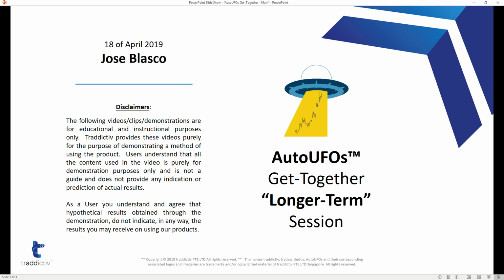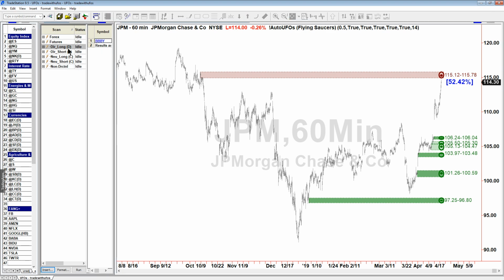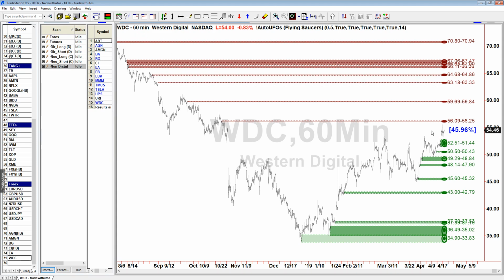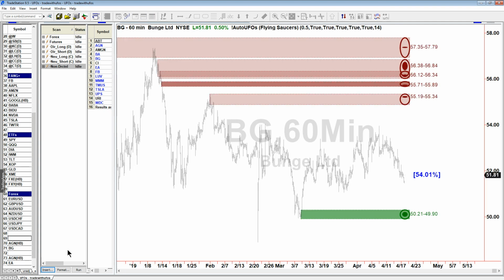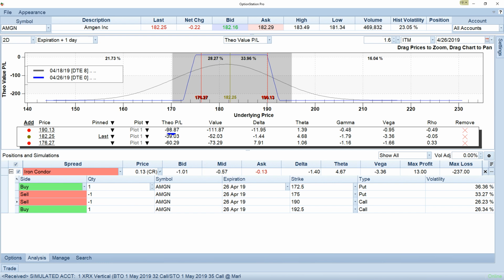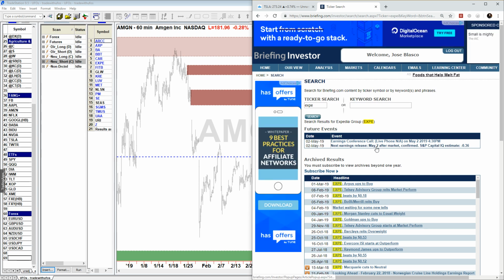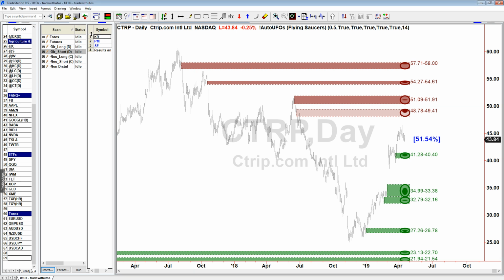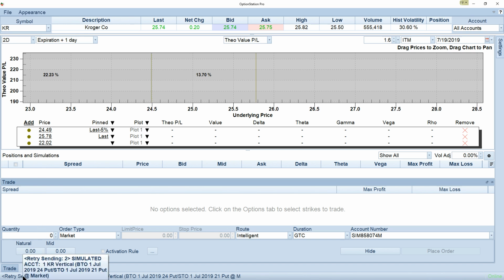AutoUFOs Get-Together 2019-Apr-18 (Longer-Term)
-Executed a Non-Directional trade on AMGN
-Executed a Directional trade on KR